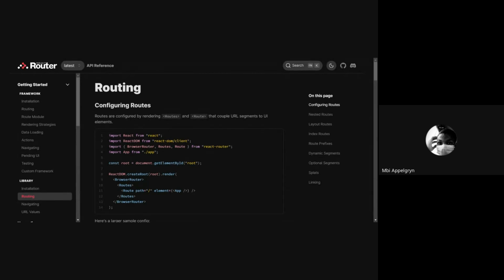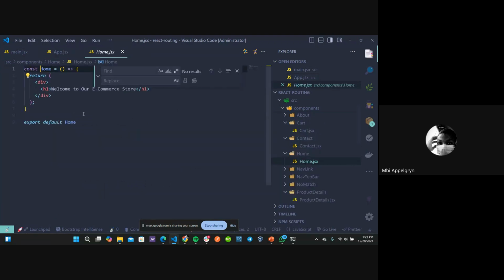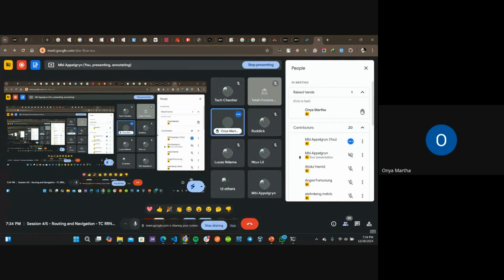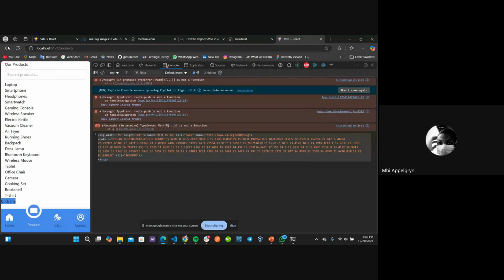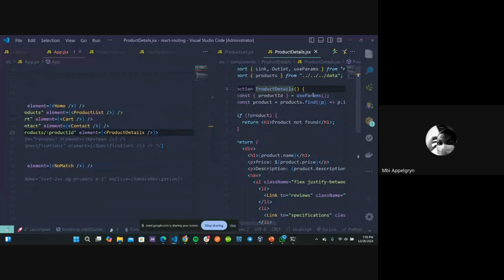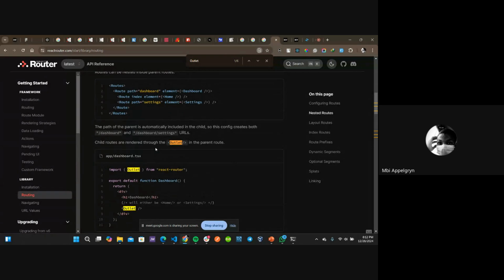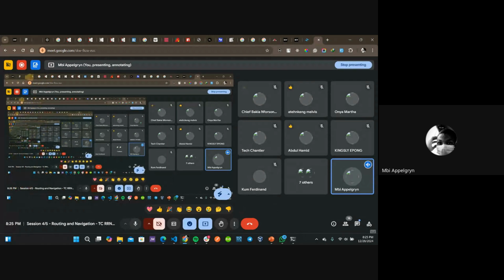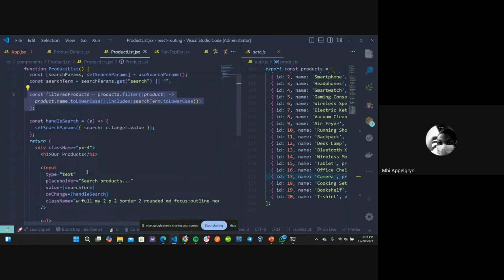Session 4/5 - Routing and Navigation - React [Native] Dev Bootcamp 2024 Cohort 4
Every web application has various pages. Knowing how to effectively navigate between the pages is very important. In this session, we learnt how to create good, clean and optimal navigation for react application.

Trainer: Eng Enow Leonard